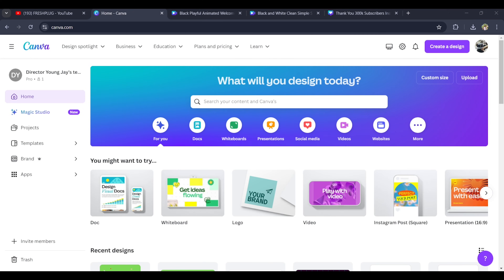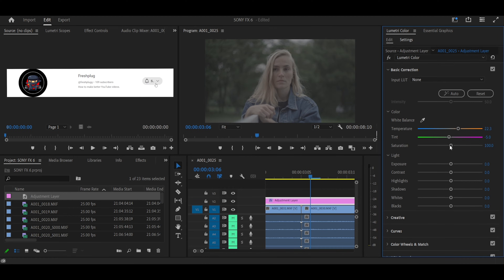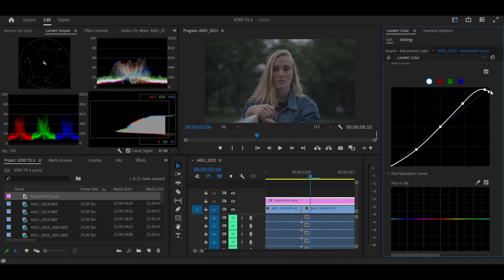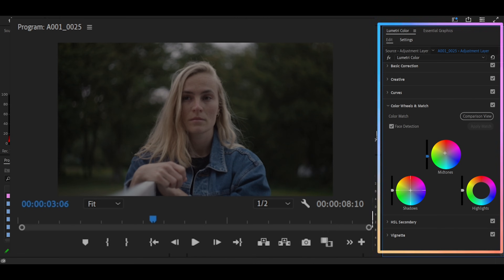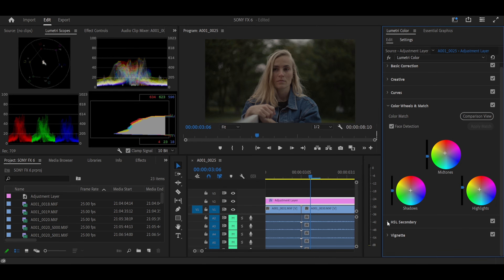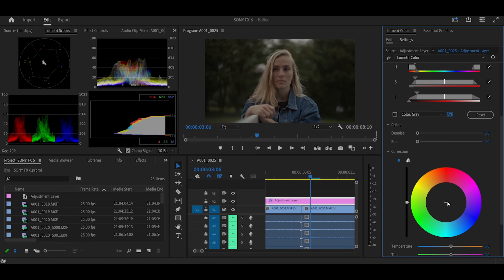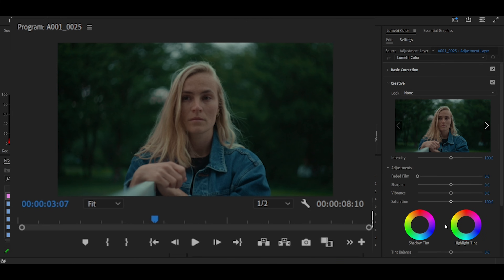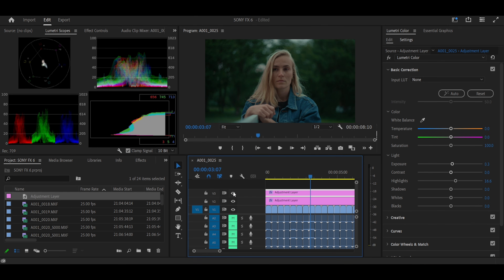I Spent 30 Days Mastering Adobe Premiere Pro Color Grading and Here's What Happened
Adobe Premiere Pro Color Grading Tutorial 2024: Master the Art of Color Correction

Are you looking to elevate your video editing skills? Join me in this comprehensive tutorial where I'll guide you through the intricacies of color grading in Adobe Premiere Pro. From basic adjustments to advanced techniques, we'll cover everything you need to know to create stunning visuals.

In this tutorial, you'll learn:

Fundamental color theory: Understand the basics of color wheels, color temperature, and color harmony.
Essential color grading tools: Master the Lumetri Color panel and its various tools for adjusting color, contrast, saturation, and more.
Advanced color grading techniques: Explore creative techniques like color grading for specific moods, styles, and genres.
Best practices for color grading: Learn tips and tricks to optimize your workflow and achieve professional-looking results.
Whether you're a beginner or an experienced editor, this tutorial will equip you with the knowledge and skills to take your video projects to the next level. Let's dive in and unlock the power of color grading in Adobe Premiere Pro!

Adobe Premiere Pro Color Grading Tutorial 2024

0:00 - 1:14 INTRO
1:14 - 1:37 IMPORT
1:37 - 3:10 COLOR CORRECTION
3:10 - 5:31 CURVES
5:31 - 8:18 COLOR WHEELS & MATCH
8:18 - 11:37 HSL SECONDARY
11:37 - 13:56 LOOK
13:56 - 16:17 OUTRO

✅ Keywords / Hashtags